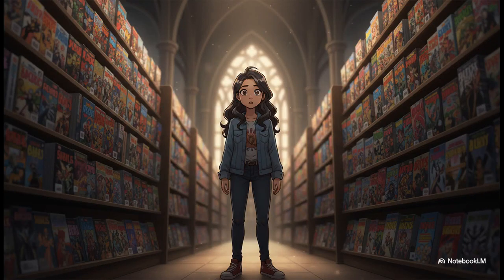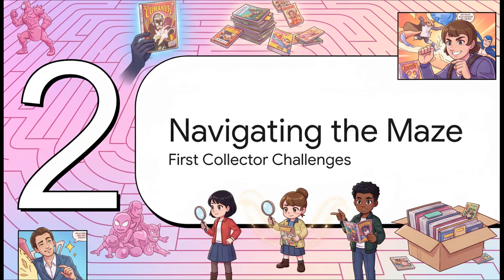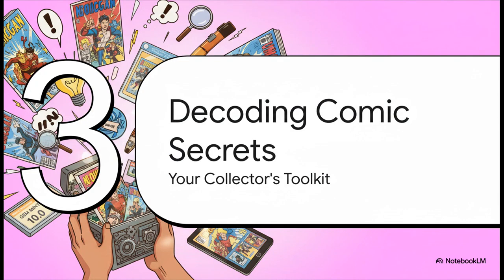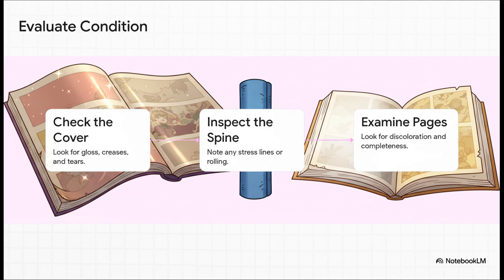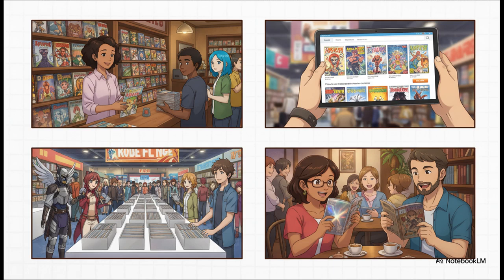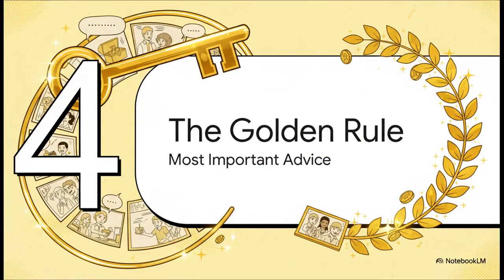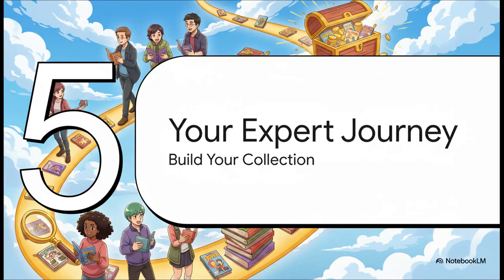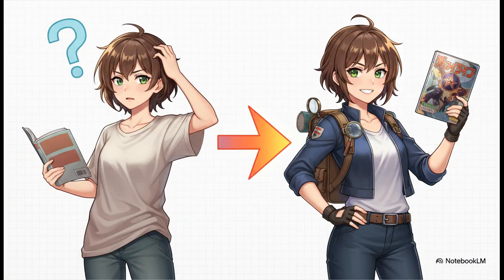Buying Comic Books: Advice from NEWBIE to EXPERT - Our 2026 Guide to Comic Collecting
Are you new to buying comic books or looking to upgrade your collection? This video is for you. Whether you're a newbie or an expert, buying comic books in 2026 can be a daunting task. With so many titles, characters, and storylines to choose from, it's hard to know where to start. In this video, we'll take you on a journey from the basics of buying comic books to expert-level tips and tricks. You'll learn how to navigate the world of comic book collecting, from finding rare issues to understanding the condition and value of your comics. By the end of this video, you'll be equipped with the knowledge and confidence to take your comic book collection to the next level. So, if you're ready to become a comic book expert, keep watching.